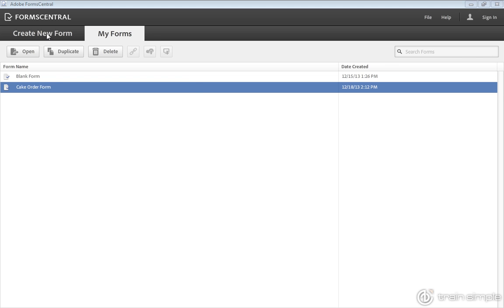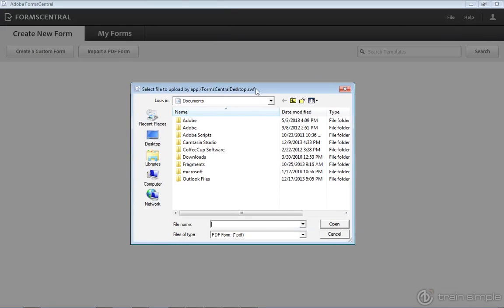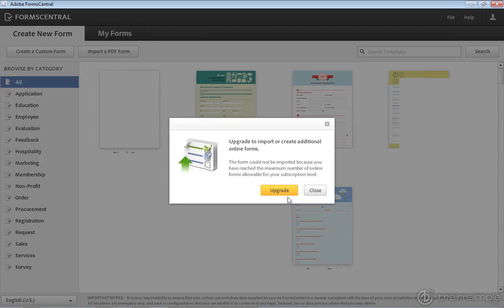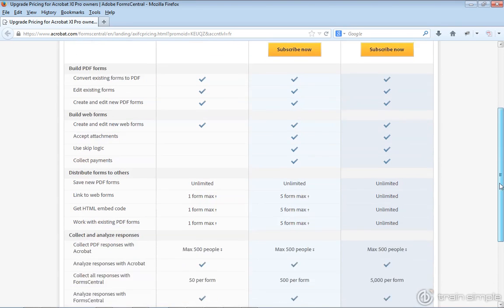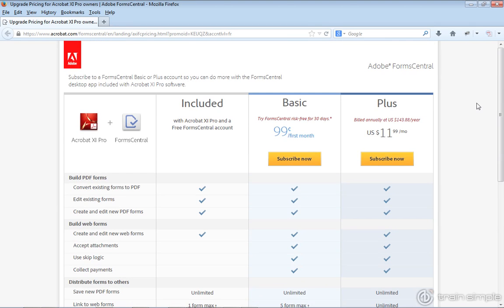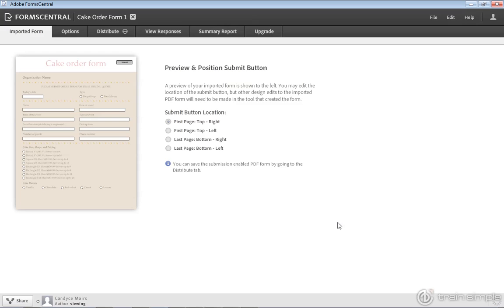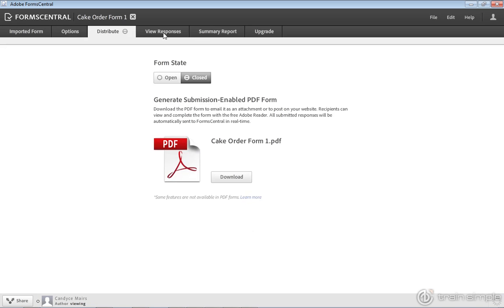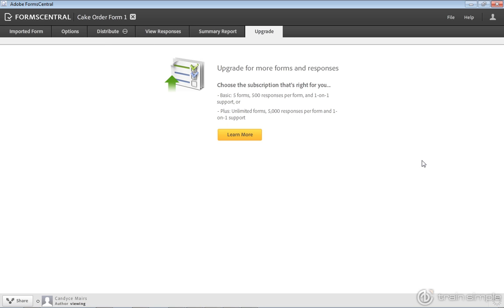Acrobat XI Tutorial Uploading a Form to FormsCentral